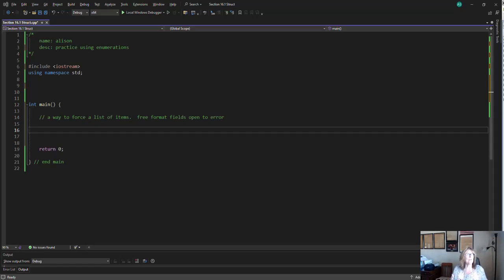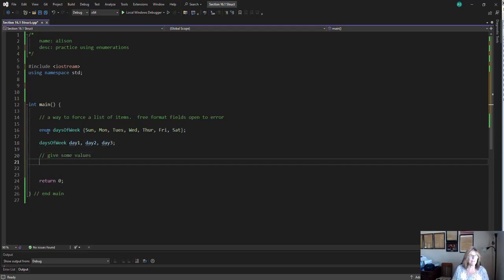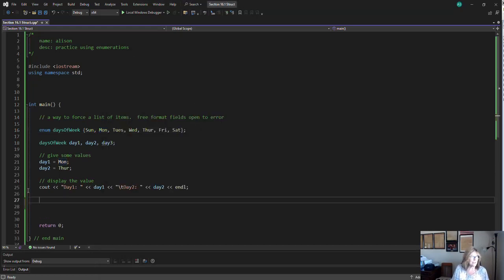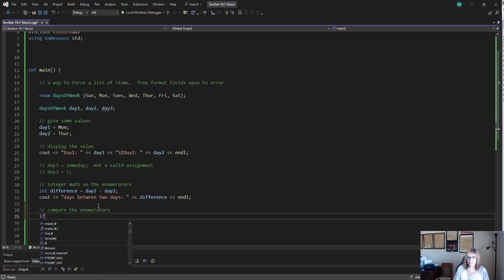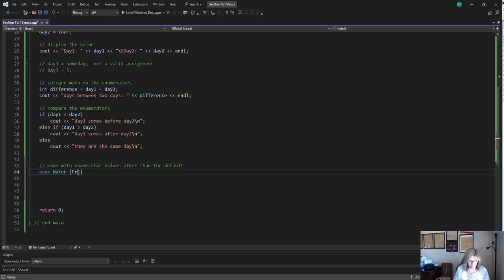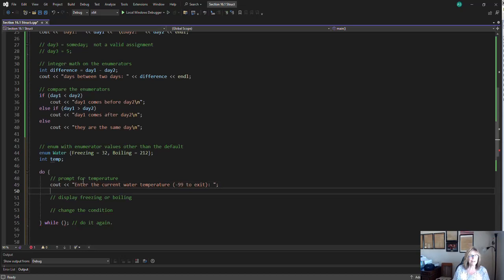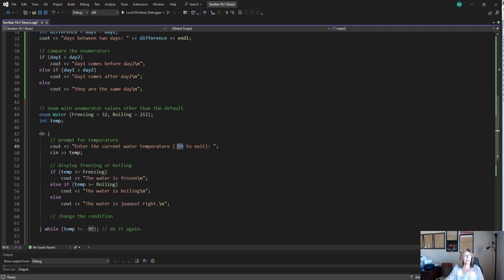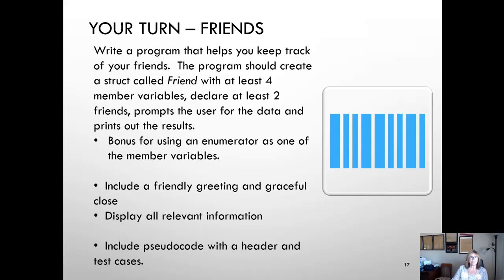CS1410 Section 16.4 Enumerations (Enums) Try It Out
Practice using C++ Enumerators: creating and using.